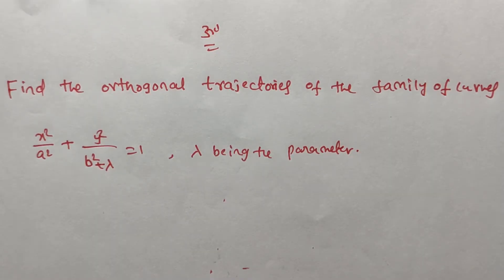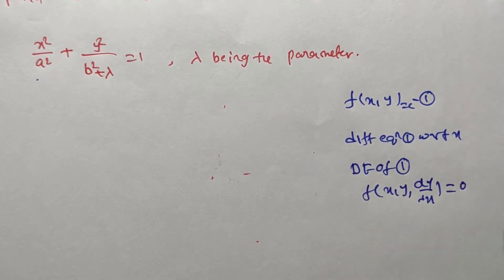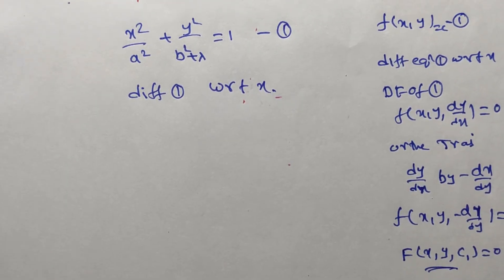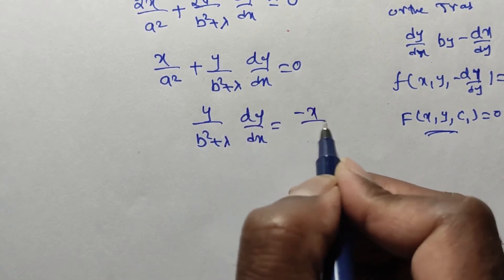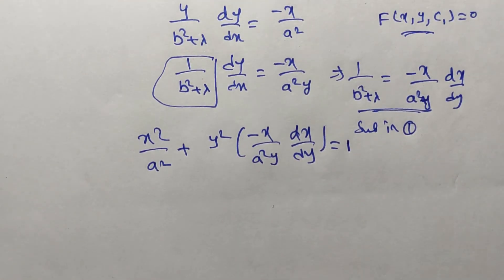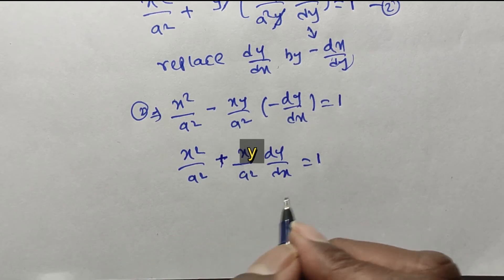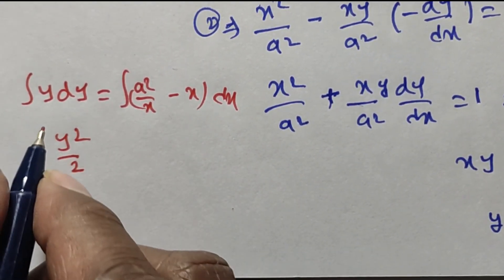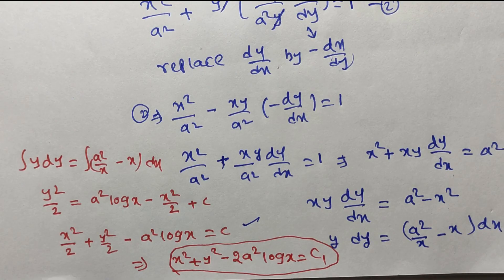Problem on Orthogonal Trajectory of Family of Curves / Problem-4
hi friends in this video we are discussing Problem on Orthogonal Trajectory of Family of Curves / Problem-4